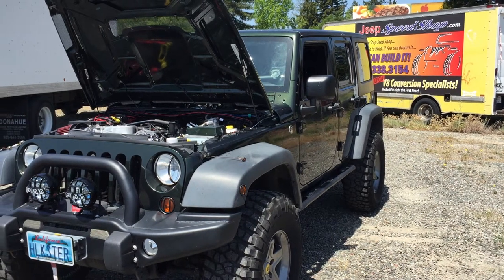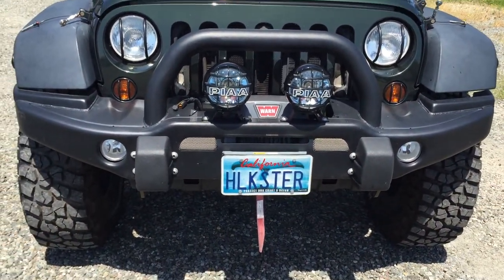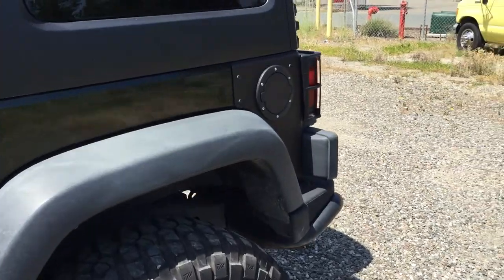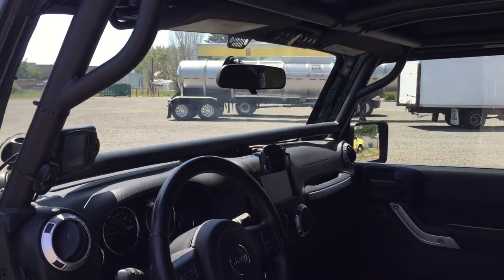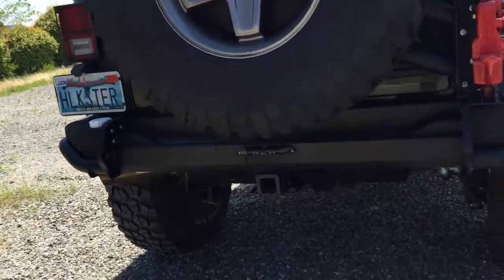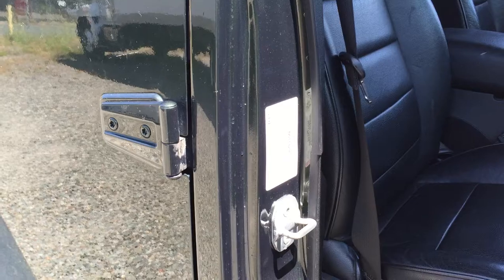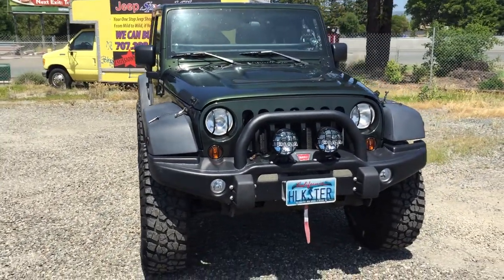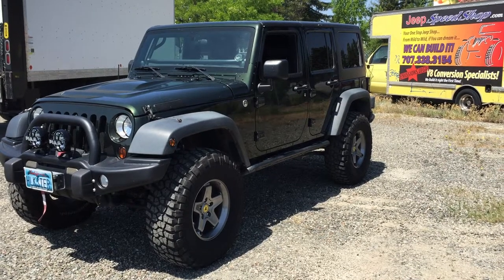2011 Jeep JKUR for sale, 5.7L VVT Truck Hemi, smog Legal, TeraFlex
2011 Jeep JK Rubicon Unlimited, 5.7L VVT Truck Hemi, TeraFlex long arm, AEV hood, AEV Bumpers, DynaTrac prorock dana 60 rear axle, DynaTrac prorock dana 44 front axle, dual batteries, California Smog legal, Shower, leather seats, Navigation, ARB lockers, RCV axles, and a hole lot more.